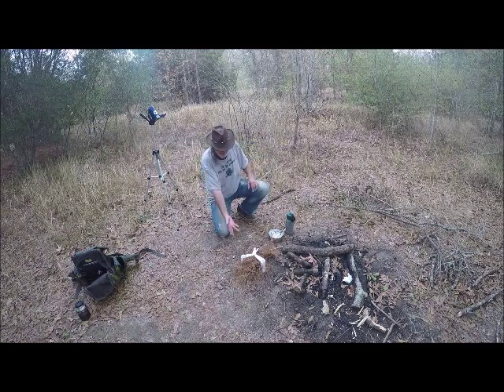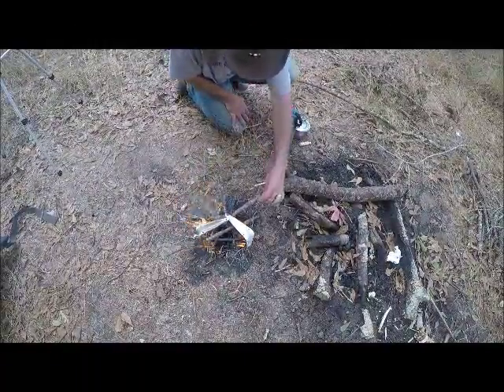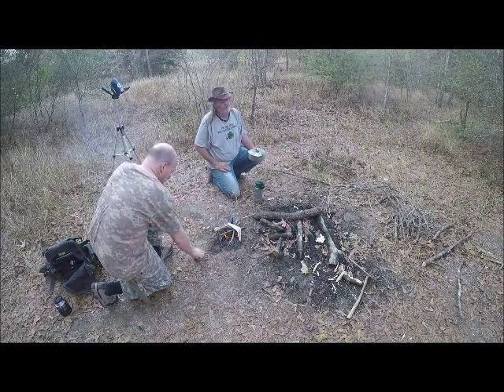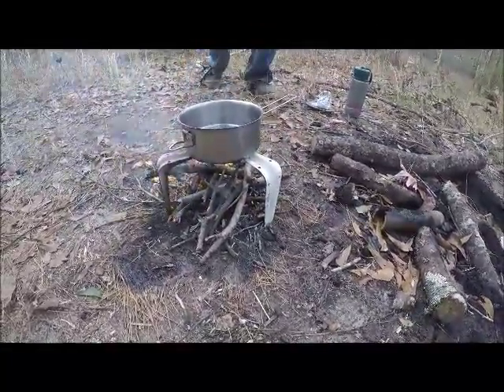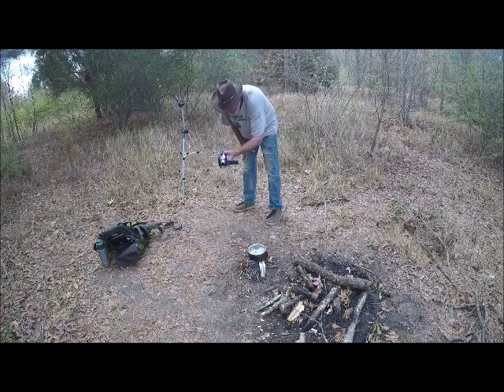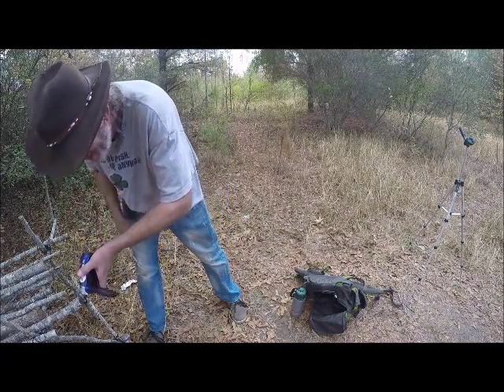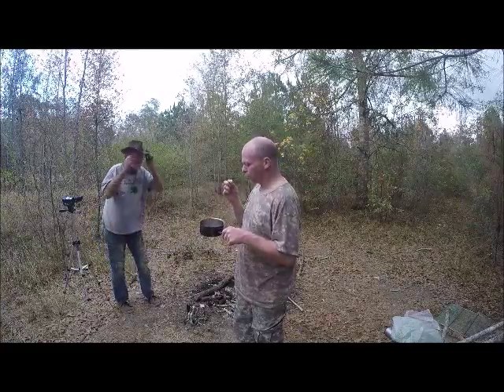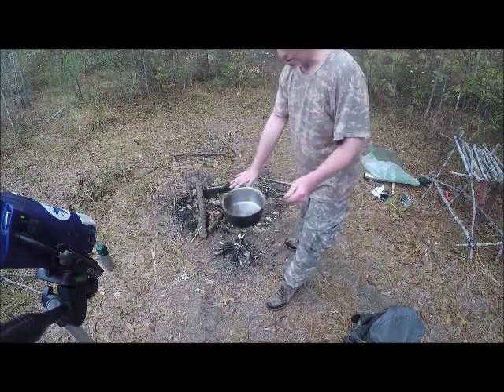New Pot hoarder